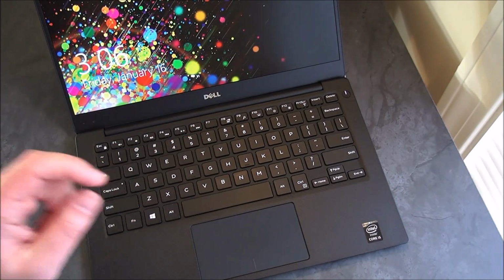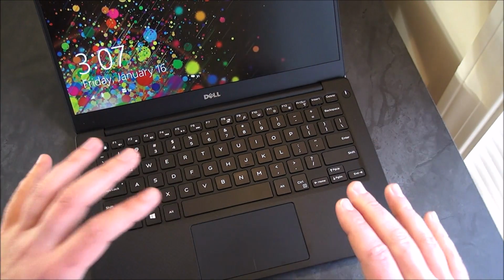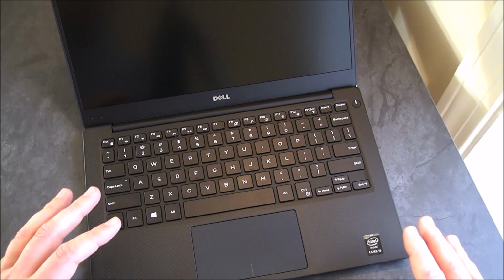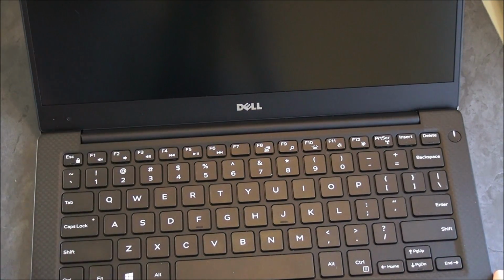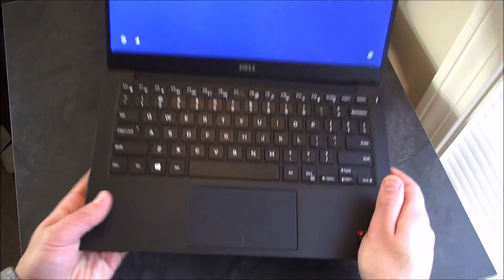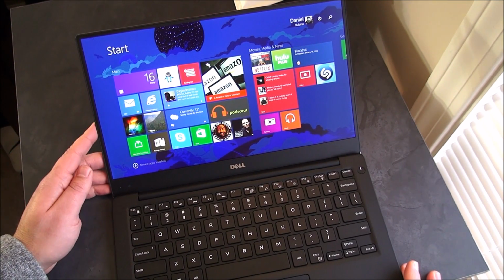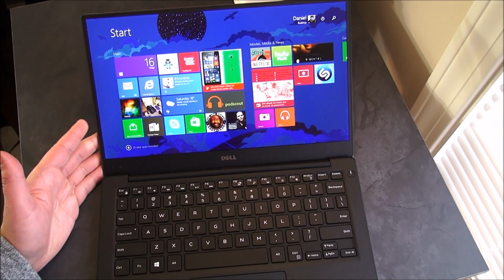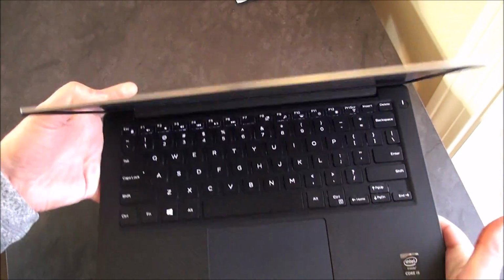Dell XPS 13 for 2015 first impressions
We take a quick look at the new Dell XPS 13 for 2015. This version runs for $899 with a 5th generation Intel Core i5 Broadwell processor, 4 GB of RAM, 128 GB of storage and a non-touch Full HD (1080p) display.